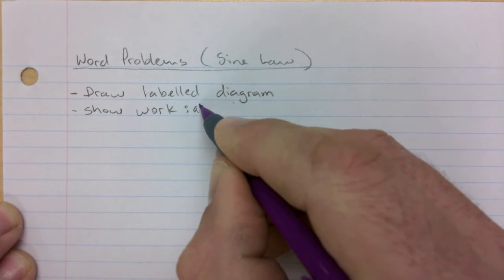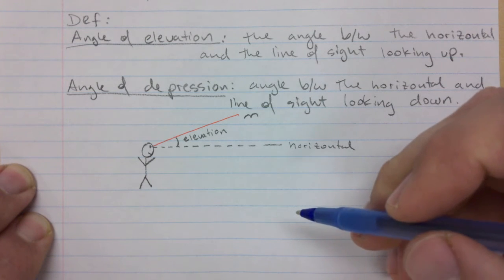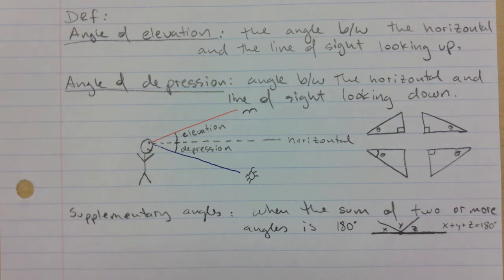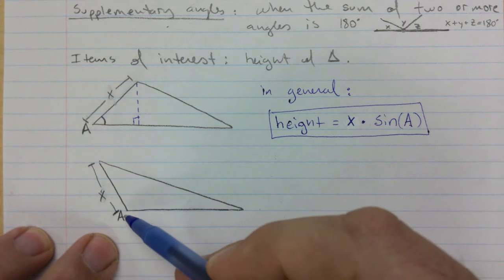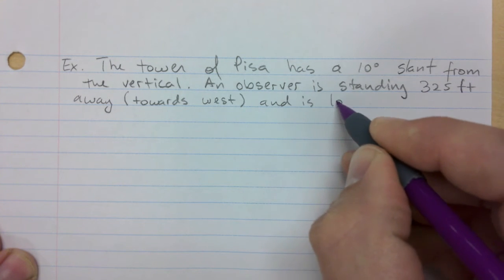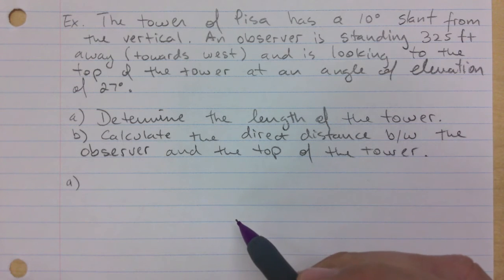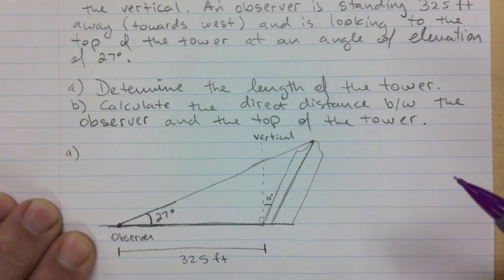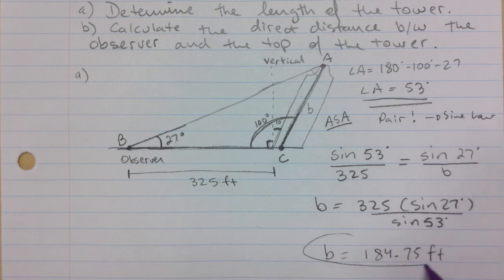APMR3S CH 3 Sine Law Word Problems